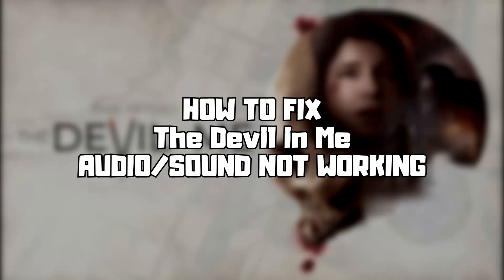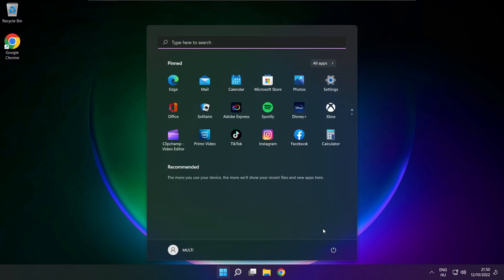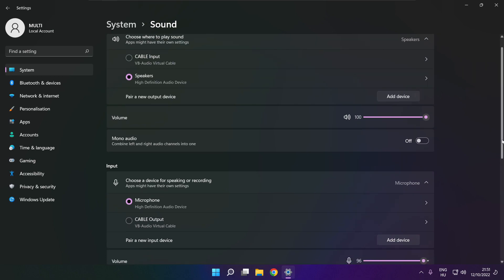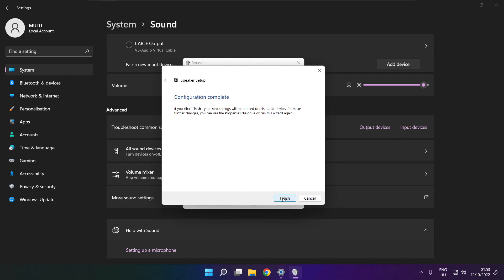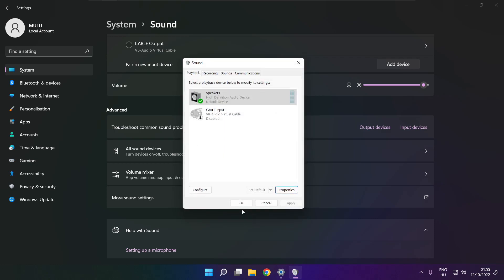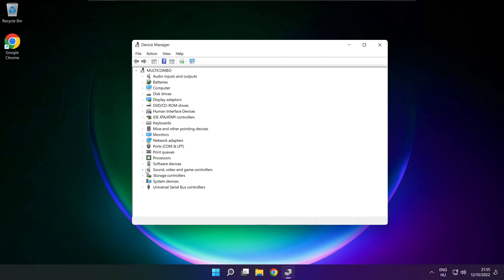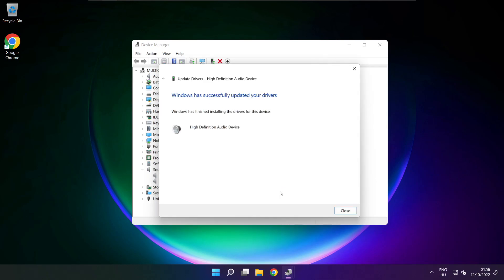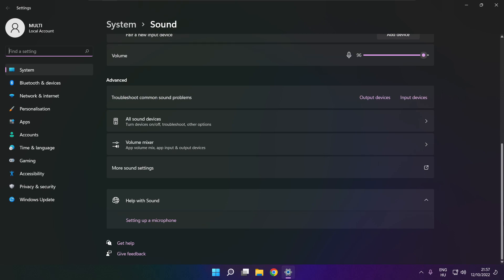How to FIX The Devil in Me No Audio/Sound Not Working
In this video I am going to show How to FIX The Devil in Me No Audio/Sound Not Working | The Devil in Me No Audio Issues

🖥️ PC Specs:
CPU: Intel Core i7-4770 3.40GHz
Memory: 16GB HyperX DDR3
HDD: Toshiba 1TB
SSD: Kingston 240GB
Graphics Card: ASUS GeForce RTX 3060 12GB GDDR6
Operating System: Windows 10/11